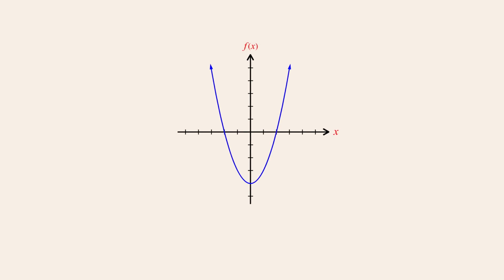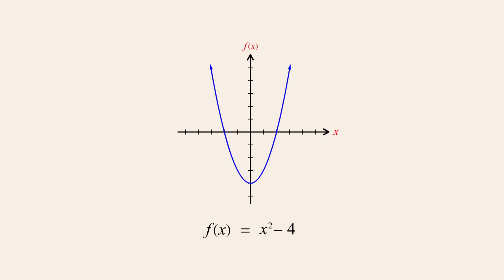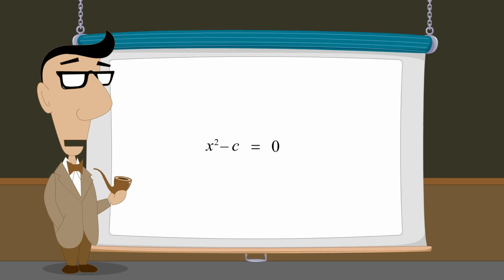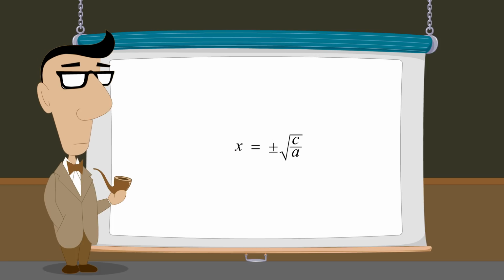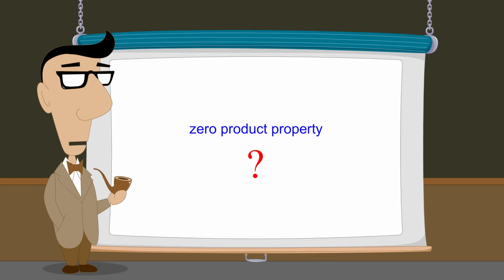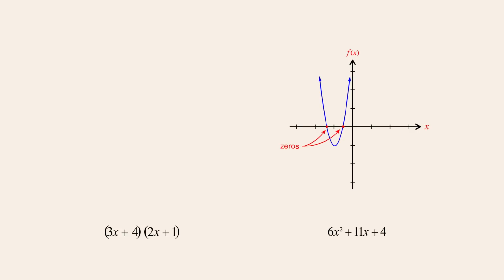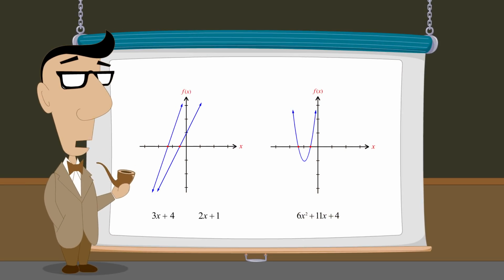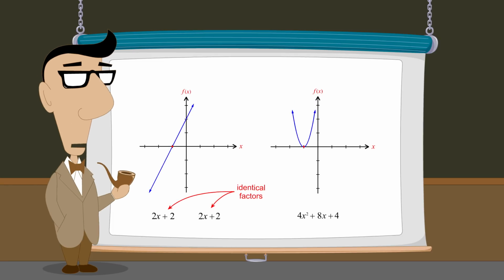Algebra 70 - The Zero Product Property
The "zeros" or "roots" of a quadratic function of a real variable x, correspond to the function's x-intercepts.  It is not always easy to find the zeros of a quadratic function.  However, quadratic functions can be factored into the product of two linear functions.  The "zero product property" then tells us that every zero of a quadratic function will occur as a zero of at least one of the linear functions that are its factors.  Therefore, if we can factor the quadratic, we can find its zeros by finding the zeros of its linear factors, which is typically much easier.